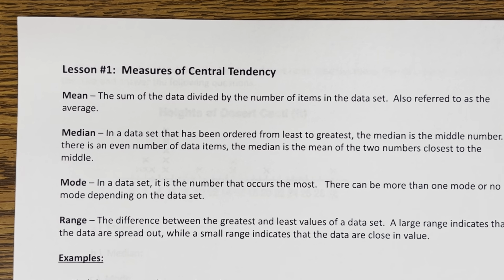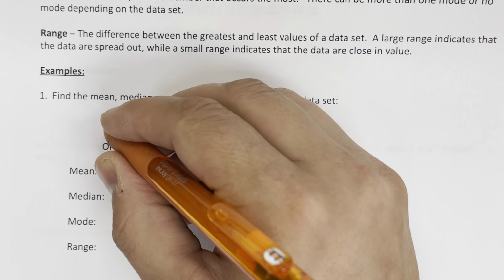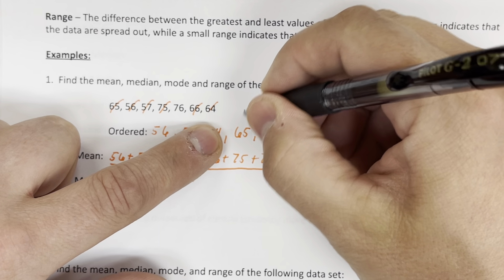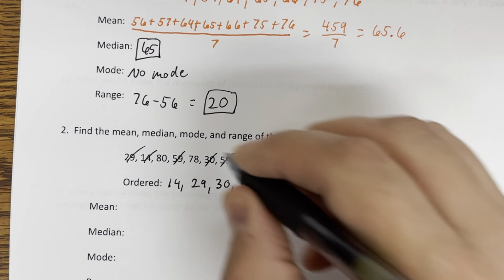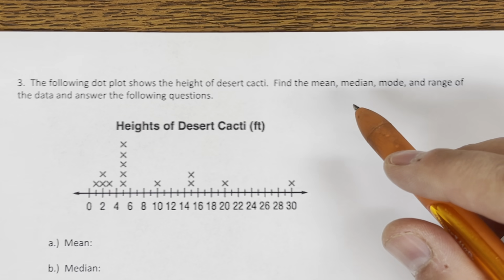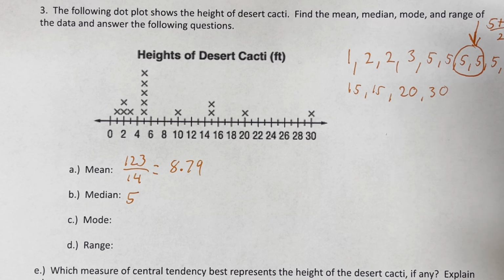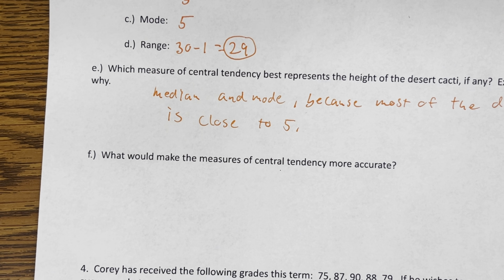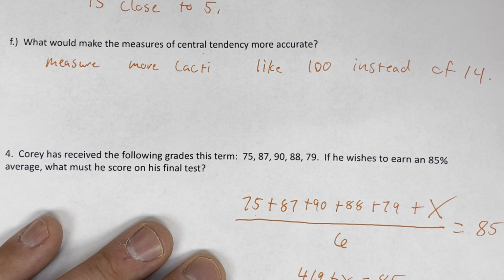Stats Unit - Measures of Central Tendency